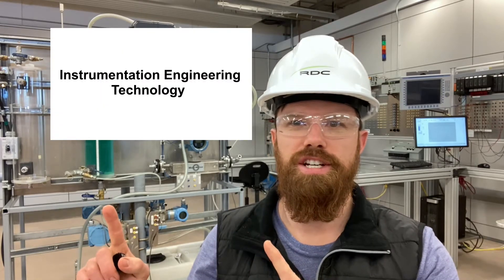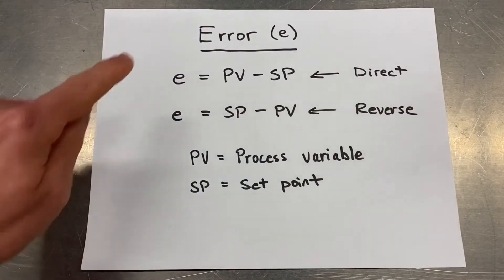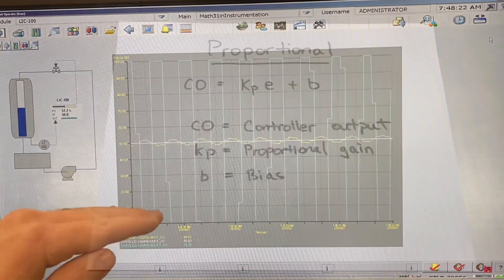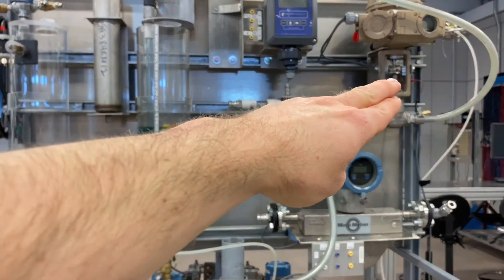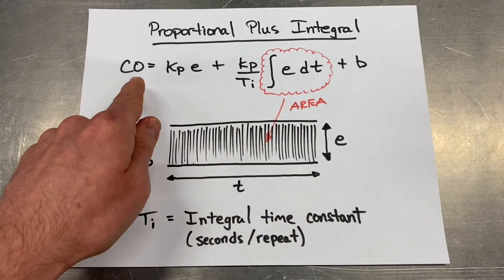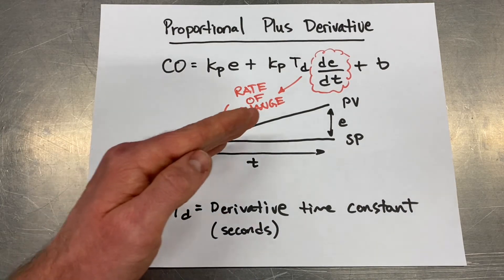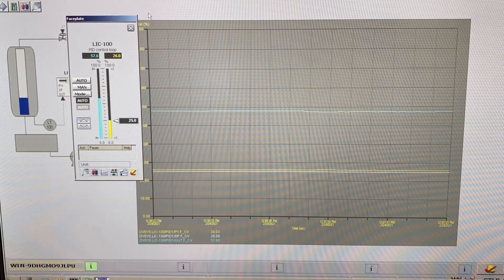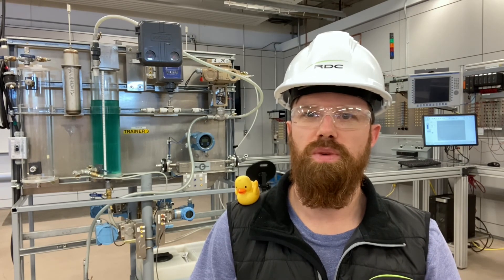Math 31 in Instrumentation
This video is for demonstrating an application of the integral and derivative for Math 31 students. The integral an derivative are used in the algorithm of a proportional plus integral plus derivative (PID) controller for controlling things like level, pressure, temperature flow and more! Instrumentation technologists design, setup, configure and maintain PID controllers. If you think you might be interested in the field of instrumentation, check out the Instrumentation Engineering Technology (IET) program at Red Deer College (RDC)!